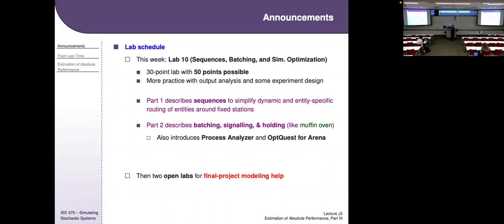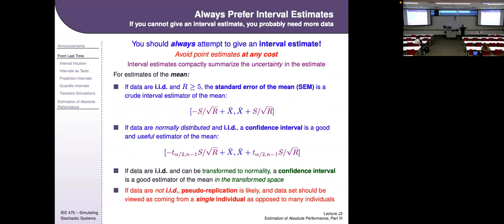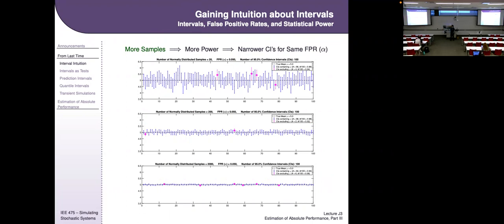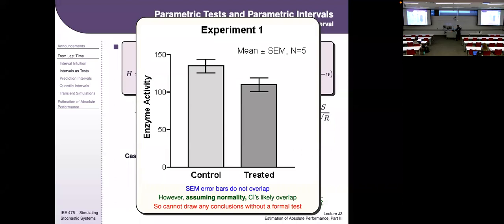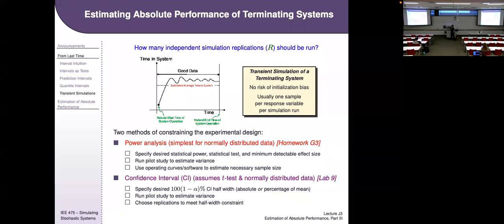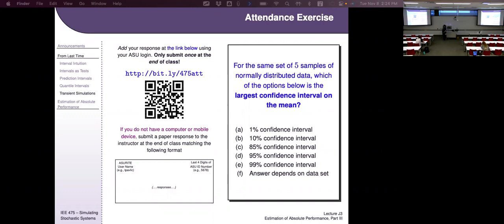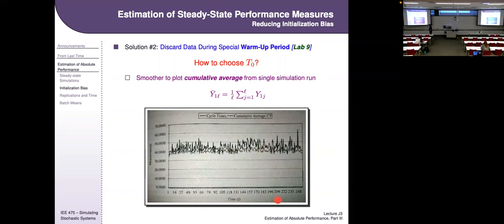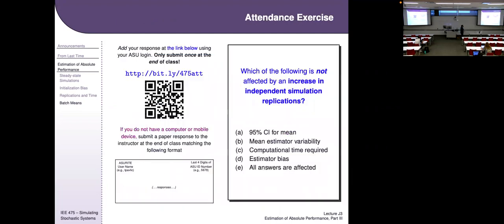IEE 475: Lecture J3 (2022-11-08): Est. of Abs. Perf., P3 (Non-Terminating Sys/Steady-State Sim)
In this lecture, we start by further reviewing confidence intervals (where they come from and what they mean) and prediction intervals and then use them to motivate a simpler way to determine how many replications are needed in a simulation study (focusing first on transient simulations of terminating systems). We then shift our attention to steady-state simulations of non-terminating systems and the issue of initialization bias. We discuss different methods of "warming up" a steady-state simulation to reduce initialization bias and then merge that discussion with the prior discussion on how to choose the number of replications. In the next lecture, we'll finish up with a discussion of the method of "batch means" in steady-state simulations.